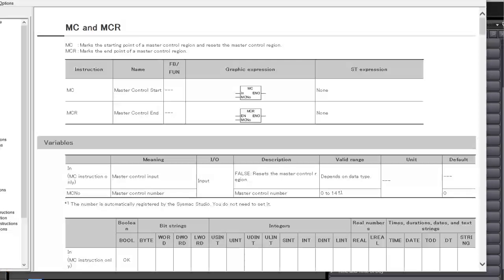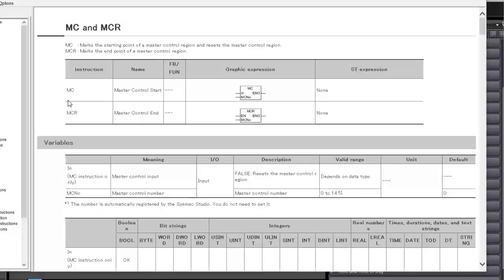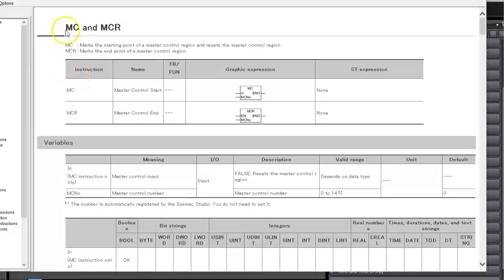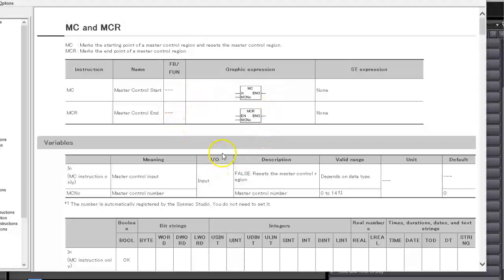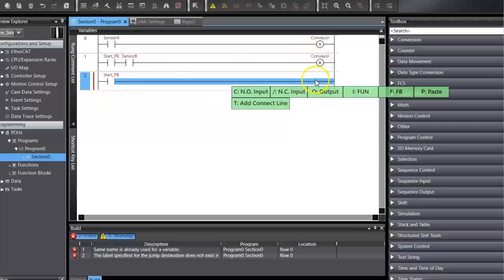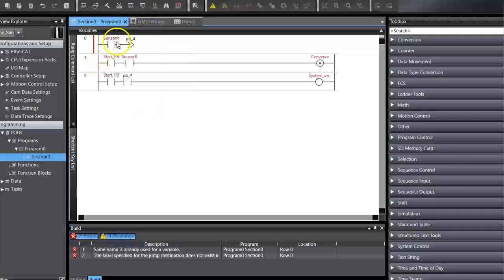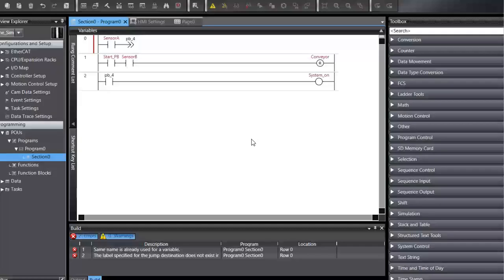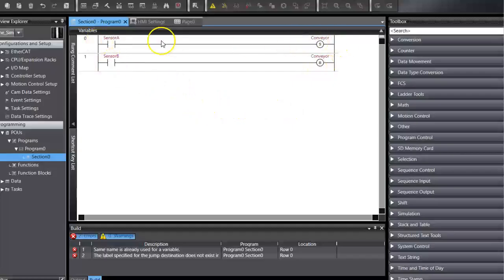PLC Week 9 part C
Set/Reset, MC and MCR, Jump commands